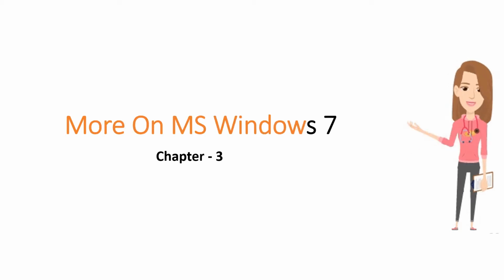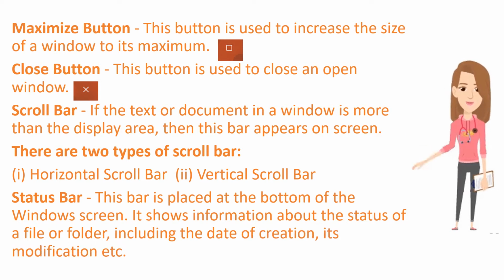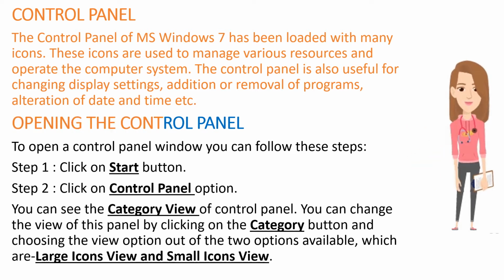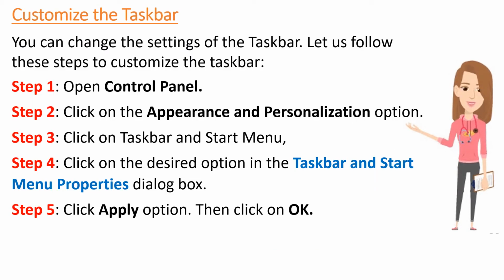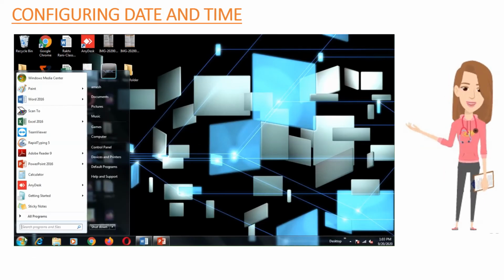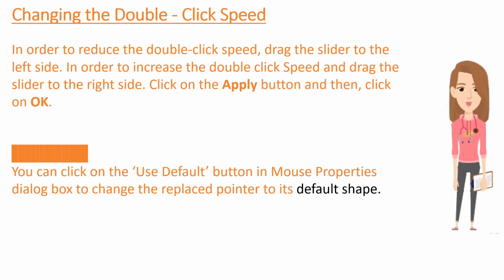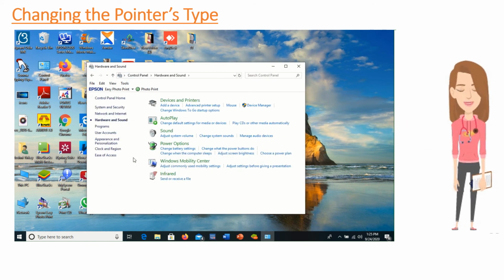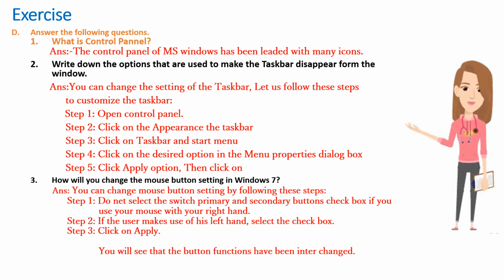Class 6 || Chapter 3 || More On MS Windows 7 || Insight Computer Learning || Page 23 to 32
Hello Friends
This is my education video channel. I want to reach to all students and parents.
यह मेरा शिक्षा वीडियो चैनल है। मैं सभी छात्रों और अभिभावकों तक पहुँचना चाहता हूँ।